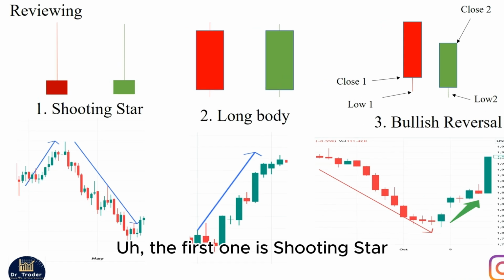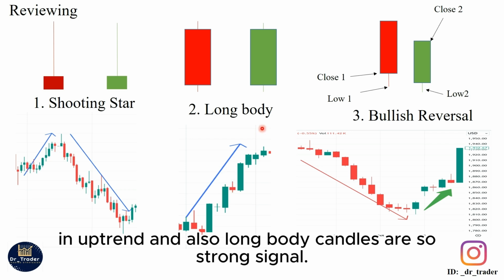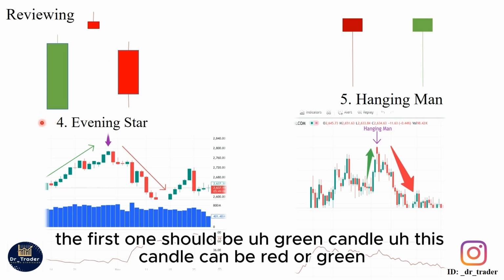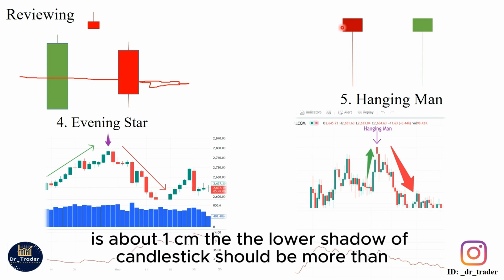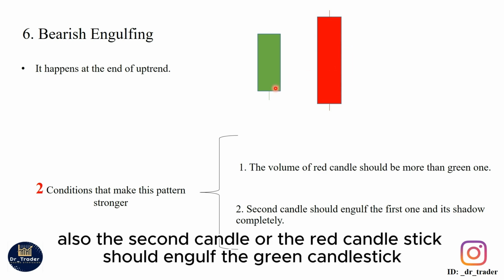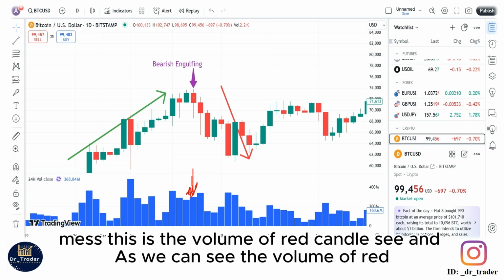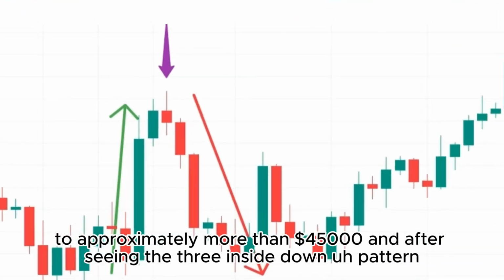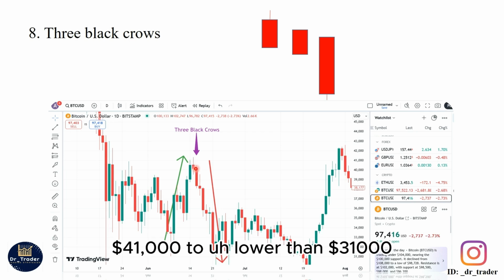BEST WAY for ANALYZING the trend of all markets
In this video, I will teach you the best way for understanding and predicting the price in all markets by knowing some simple methods.